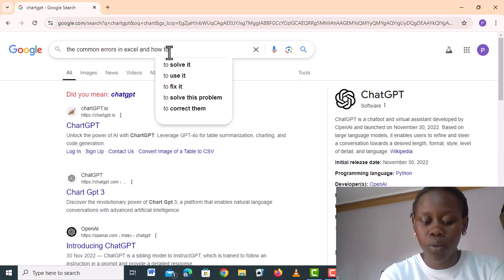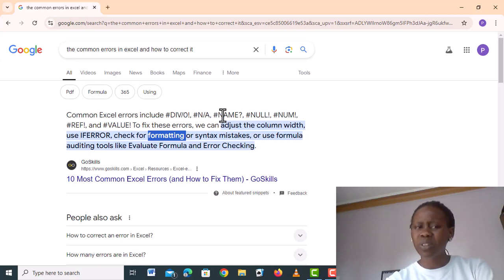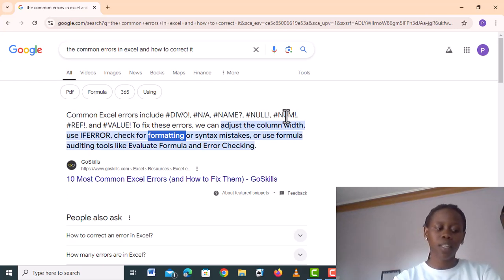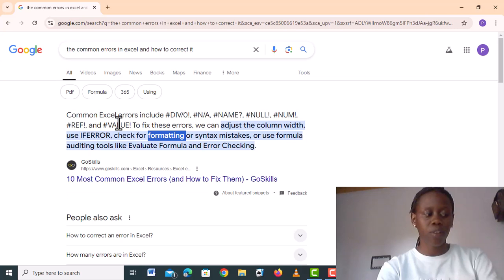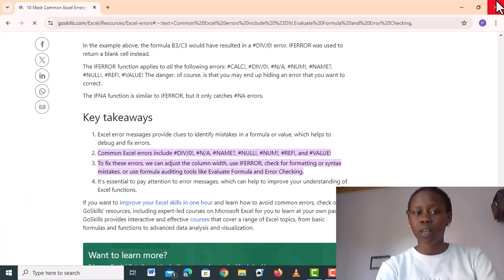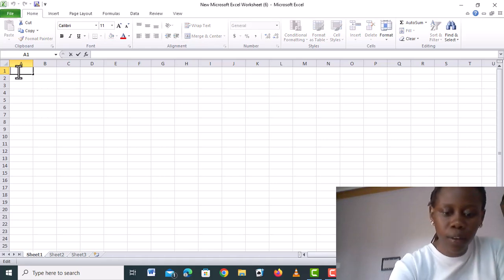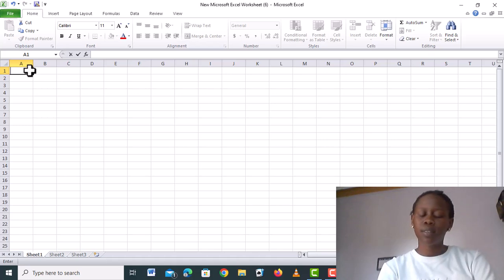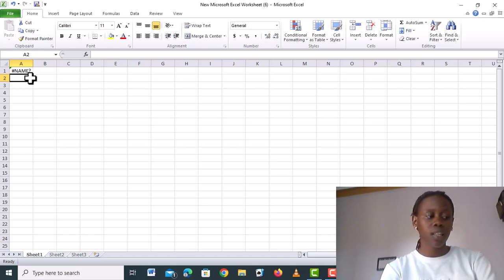HOW ERRORS CAN BE MINIMIZED IN EXCEL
Critical mistakes you can't afford to make 🙏